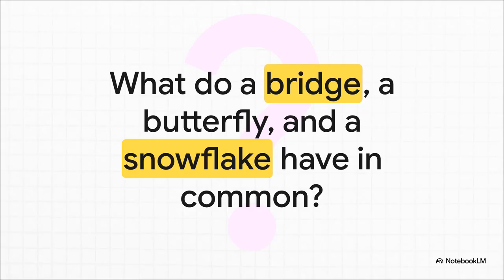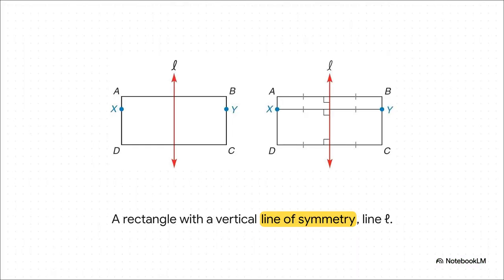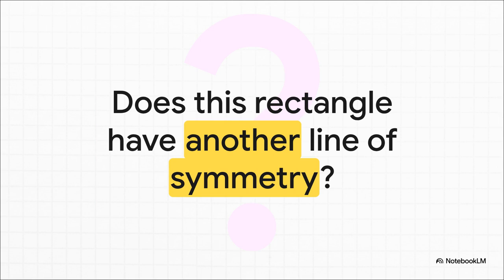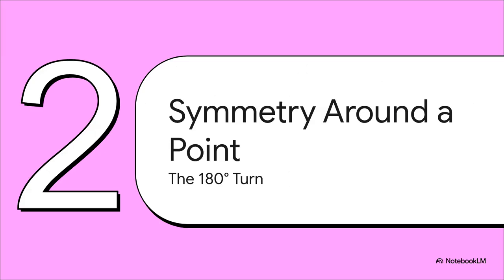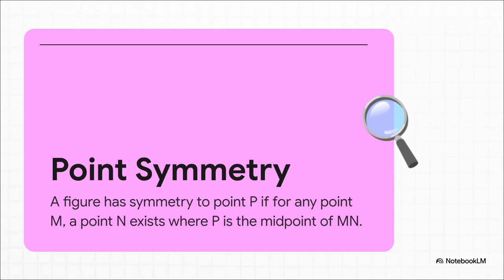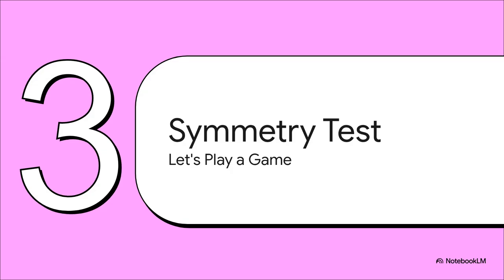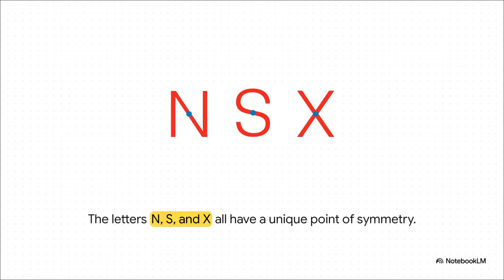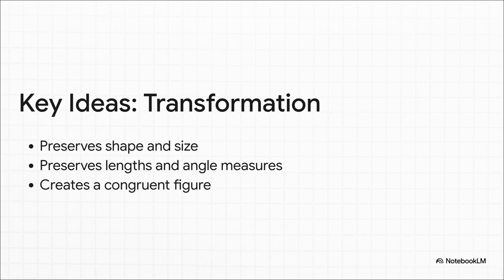2-6 Symmetry and Transformations